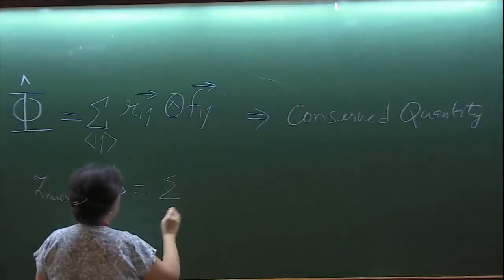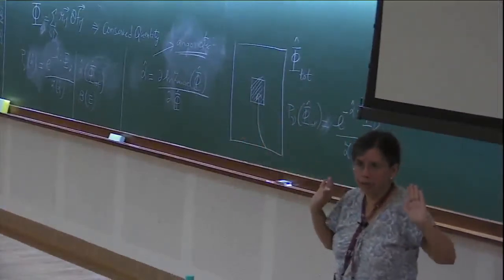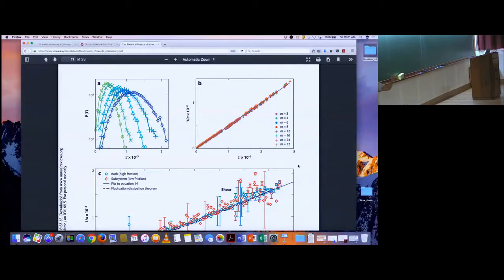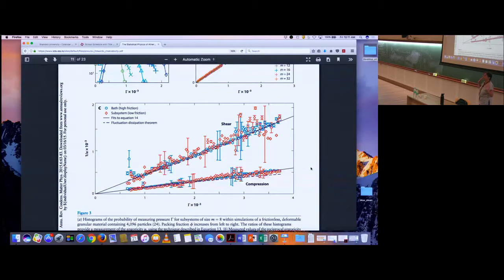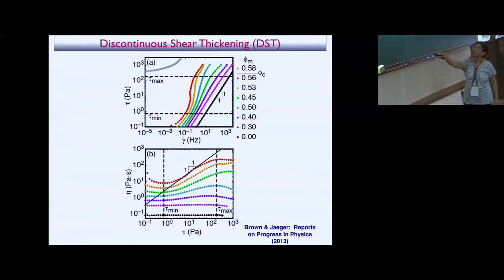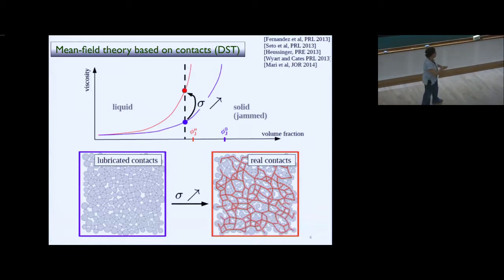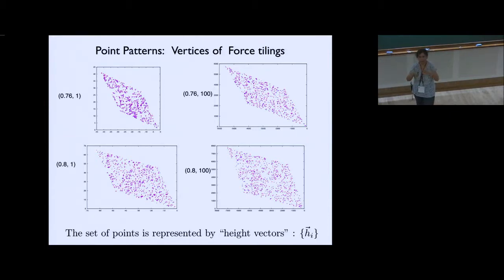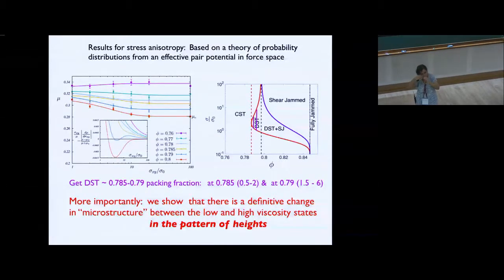Statistical Mechanics of Athermal Systems: Edwards Ensemble, Entropy... (Lecture 3)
PROGRAM

Workshop
Workshop Speakers

School
School Lecturers

0:00:00 Entropy, Information and Order in Soft Matter
0:00:10 Statistical Mechanics of Athermal Systems: Edwards Ensemble, Entropy and Friction (Lecture 3)
0:00:51 Experimental data
0:02:46 Conserved quantity
0:17:00 Generalized density of states
0:23:04 Notation
0:30:46 Photo elastic material
0:39:26 Height map
0:42:32 Shear-induced Rigidity in Granular Materials
0:45:36 Discontinuous Shear Thickening (DST)
0:52:35 DST Phenomenology (Simulations)
0:56:18 Mean-field theory based on contacts (DST)
0:58:04 Viscosity: Suspension Rheology
1:00:36 Frictional Contacts & Stress Anisotropy (DST)
1:02:48 High Representation (2D)
1:04:21 2D Systems: Force Tilings
1:06:32 Point Patterns in force space:
1:06:44 Point Patterns: Vertices of Force Tiling
1:10:01 Shape can Fluctuate
1:11:10 DST: Pair Correlation Functions
1:14:28 DST: Pair Potentials
1:14:51 DST: Statistical Mechanics based on Edwards ensemble
1:16:54 Results for stress anisotropy: Based on a theory of probability distribution from an effective pair potential in force space